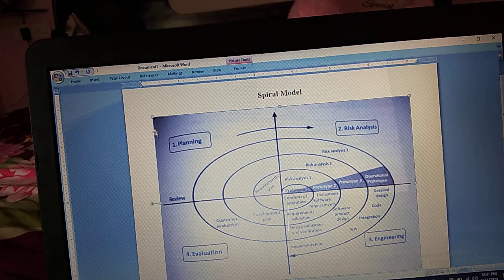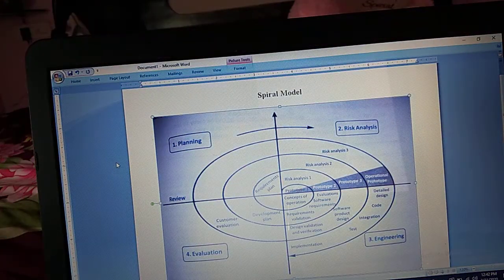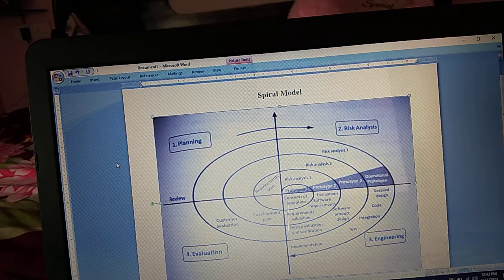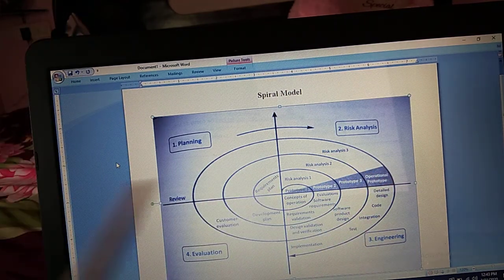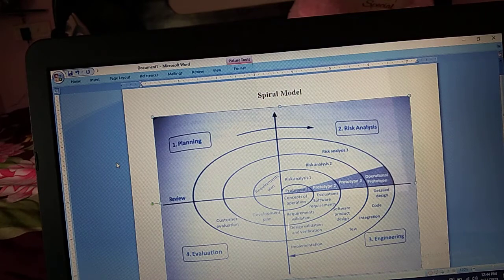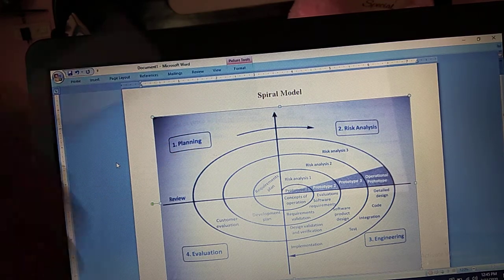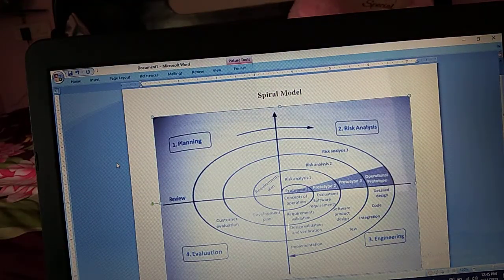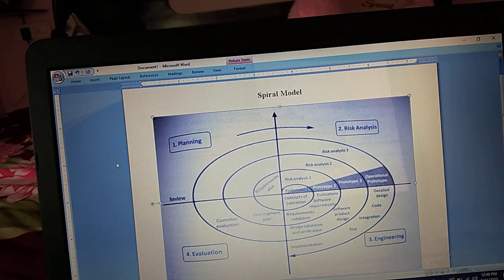Spiral model explanation